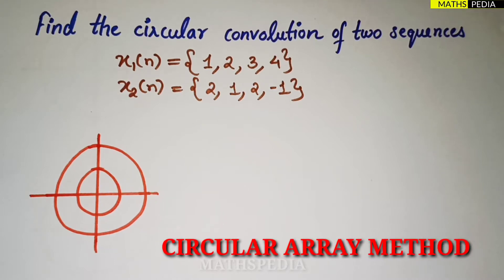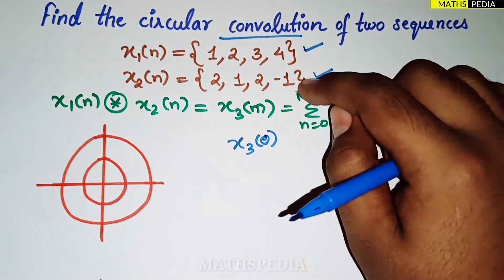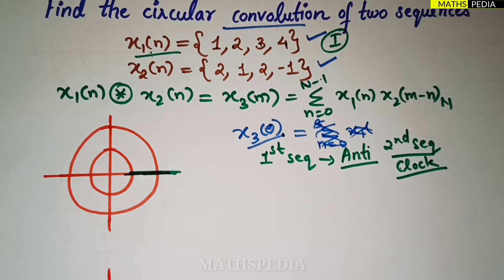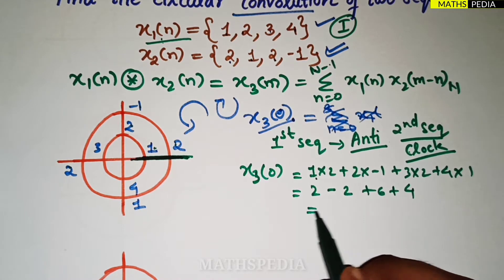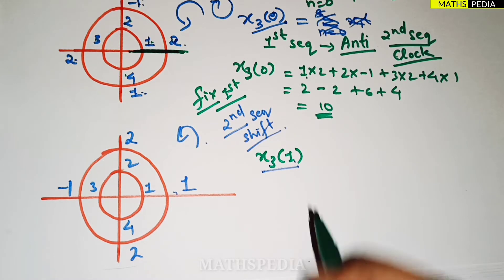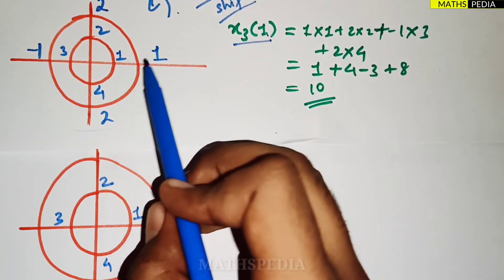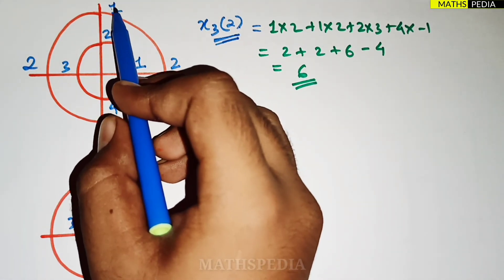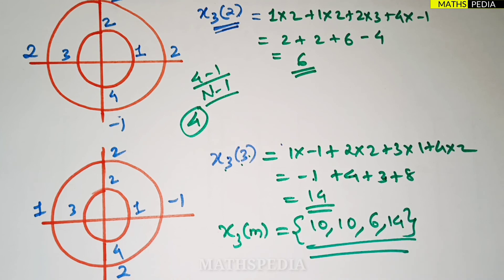Circular Convolution | DSP | Using Circular Array Method | Concentric Circle Method | Mathspedia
Circular Convolution | Digital Signal Processing | Using Circular Array Method | Concentric Circle Method | Mathspedia |